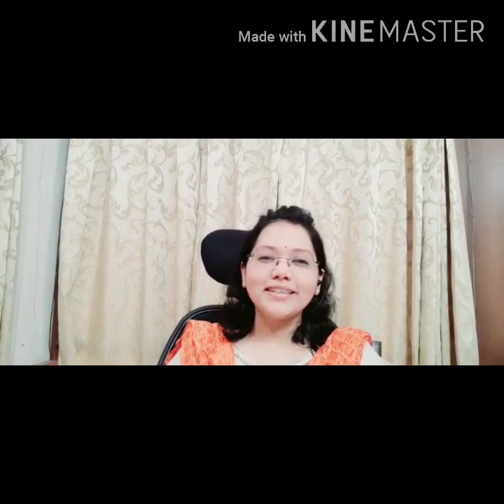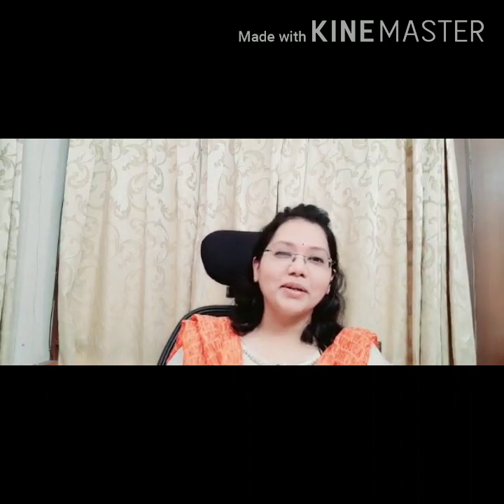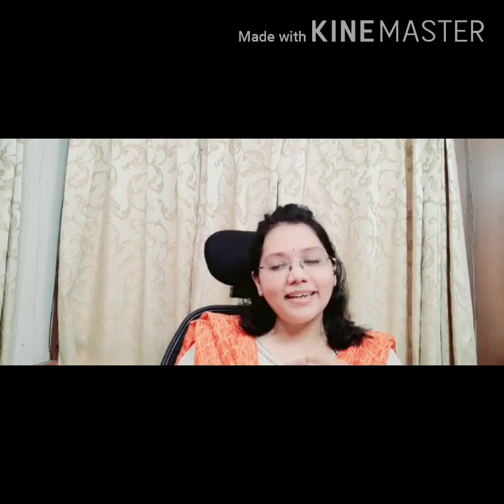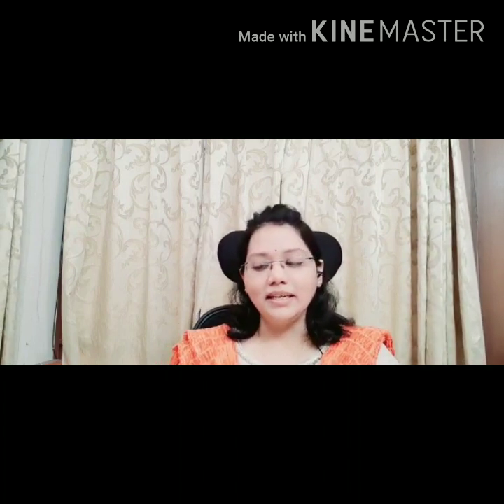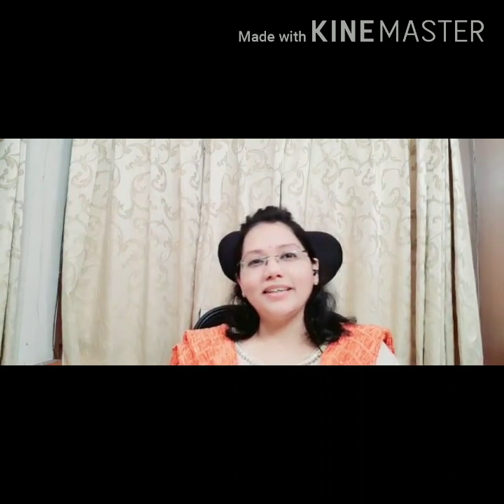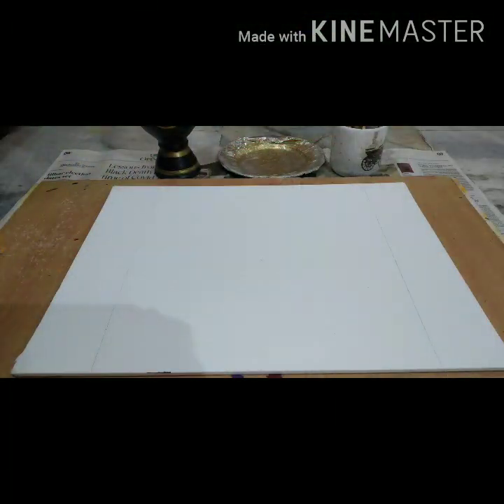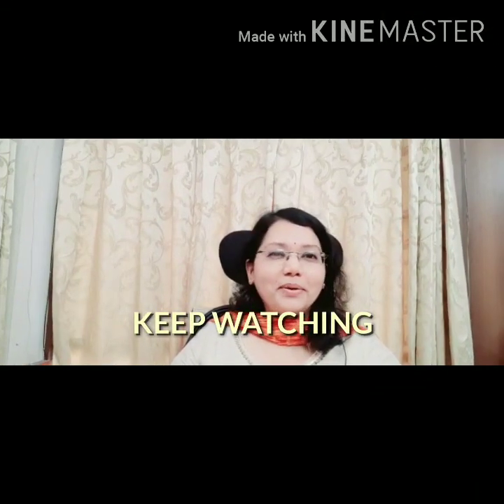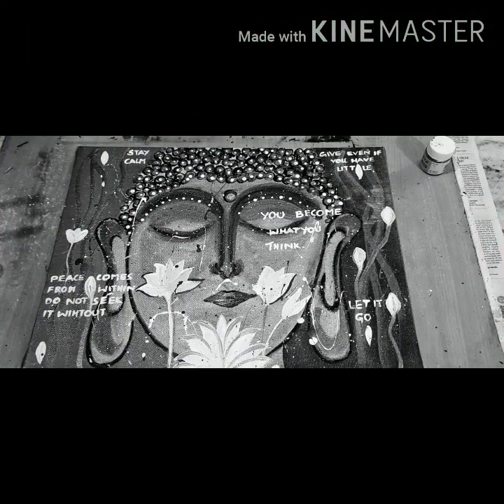Painting of a 9880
Painting of a Buddha on a canvas .